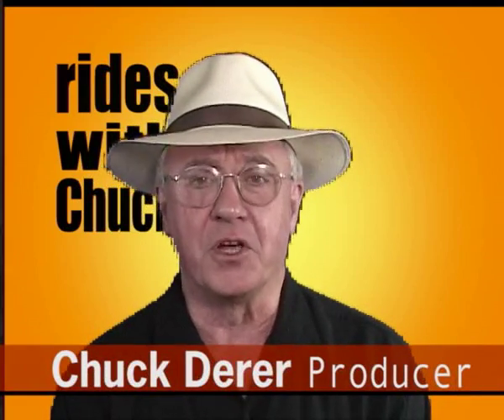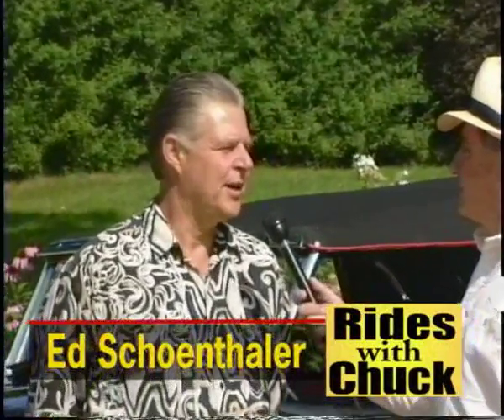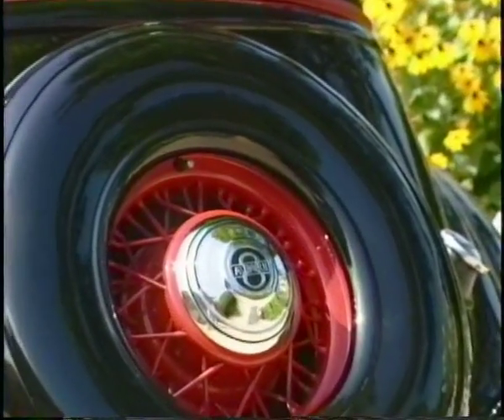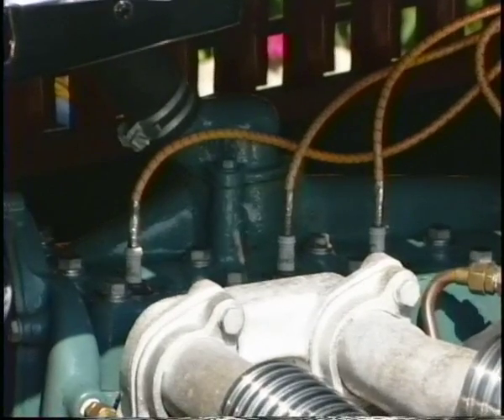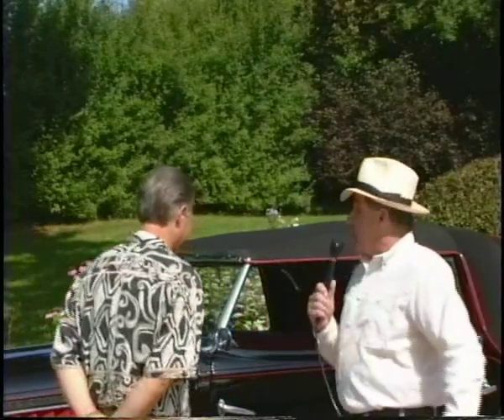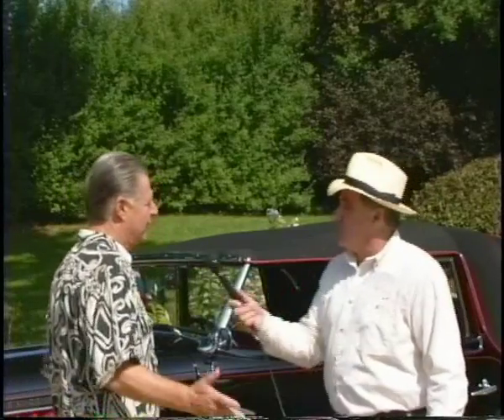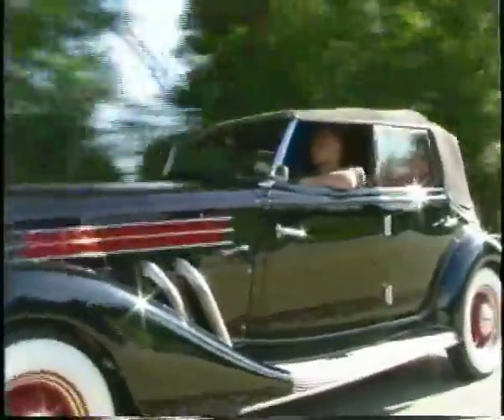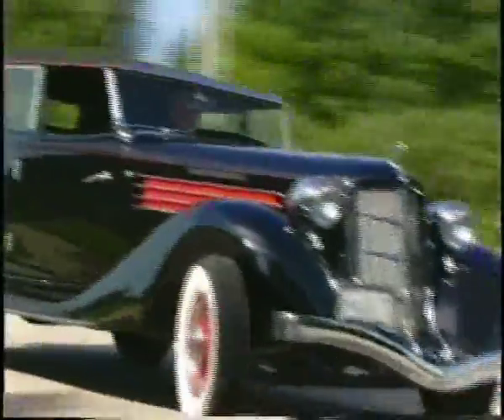Auburn 851 Phaeton 1935- We go for a ride! Real 30's glamour!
We talk to the owner of a 1935 Auburn 8-851 Phaeton and then we go for a ride in it.